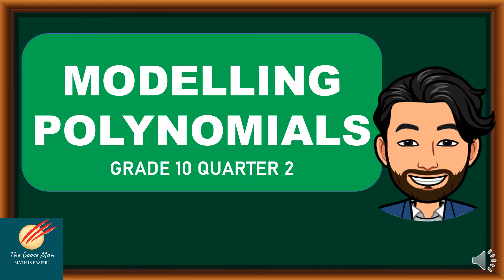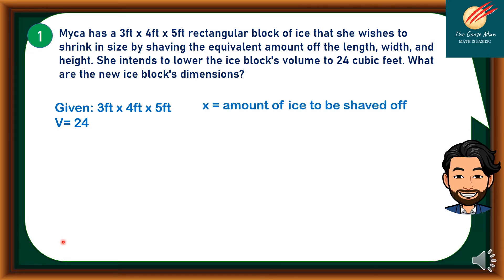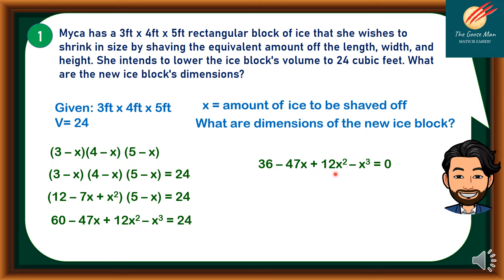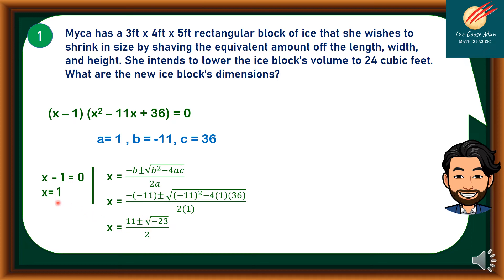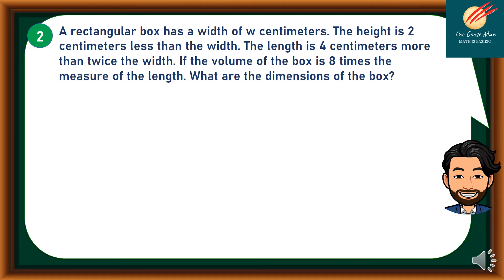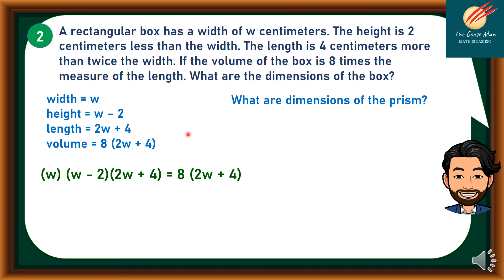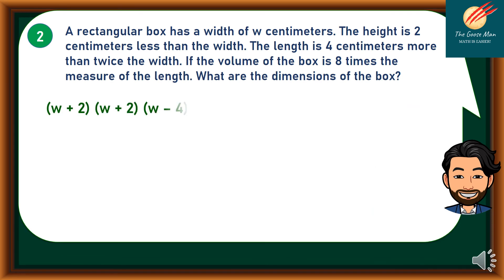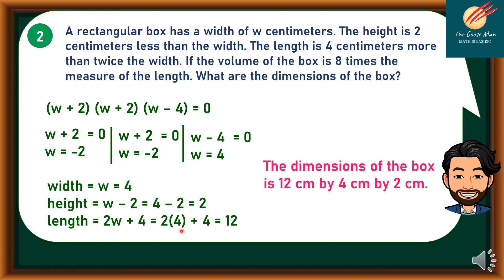Modelling with Polynomial Functions : Grade 10 Quarter 2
In this math tutorial video, we will discuss Modelling with Polynomial Functions: Grade 10 Quarter 2.
We will tackle problems that are all 3-dimensional objects, indicating that we now have the height in addition to the length and width.
Thank you for visiting my YouTube channel, where we explore the amazing world of mathematics. In this video, we'll talk about modeling using polynomial functions, one of algebra's most crucial concepts.

Students in Grade 10 who are currently enrolled in the second quarter of the academic year should see this video. You've come to the correct spot if you're seeking for a detailed explanation of polynomial functions.

A number of real-life situations are modeled using polynomial functions, which are among the most frequently utilized mathematical functions. You will have a thorough grasp of polynomial functions by the end of this session, including how to recognize them and model them to address practical issues.
After defining polynomial functions, we'll examine some of their salient characteristics, including degree, leading coefficient, and end behavior. You'll discover how to determine a polynomial function's degree and what it reveals about the graph's structure.

We'll then go into the field of polynomial function modeling. You'll discover how to model and resolve practical issues using polynomial functions, such as determining a rectangular garden's size or forecasting population increase.
I'll be utilizing entertaining examples and real-world situations throughout the video to keep you interested and help you comprehend the topics. Additionally, we'll discuss some typical myths concerning polynomial functions and how to dispel them.

So, hit the play button and let's get started if you're eager to advance your mathematical abilities. Let's start now!